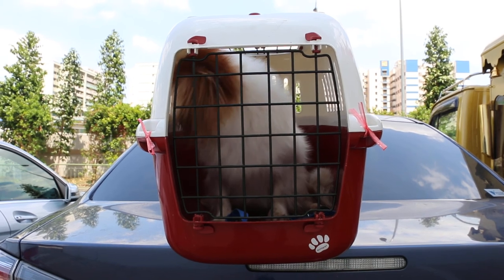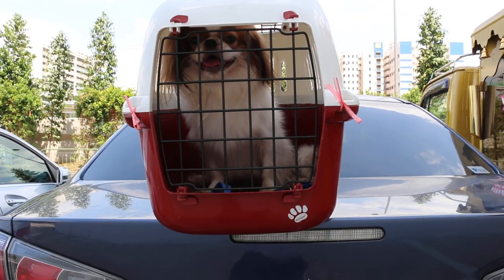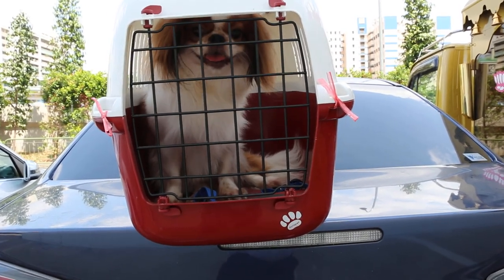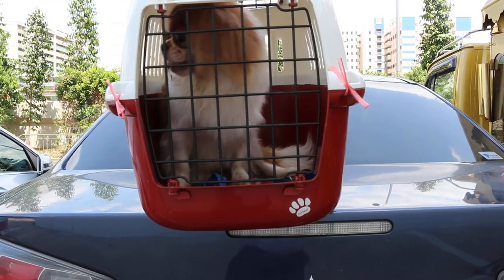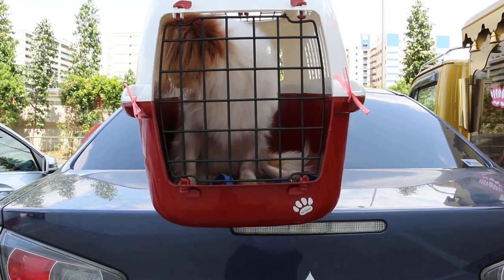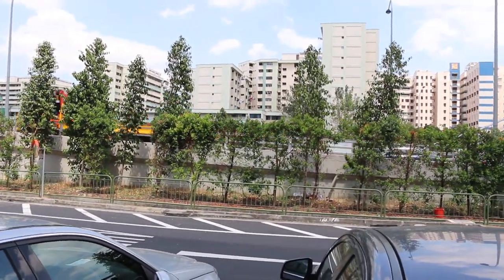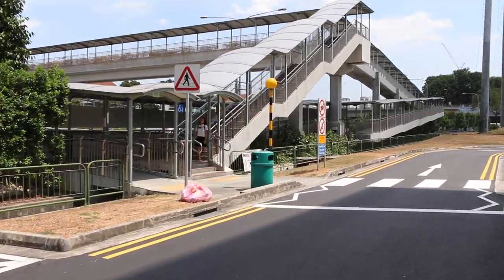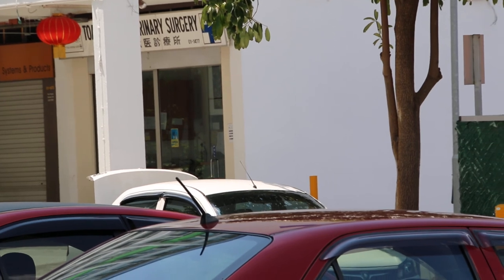Difficult veterinary clients and an experienced old vet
I spoke to the senior vet yesterday Mar 6, 2014.

The golf-ball tumour behind and below the ear in the old Boxer (not Bulldog) was excised by blunt dissection and electro-coagulation. It was a malignant spindle cell tumour. There was bleeding as his nurse had told me there was no bleeding. Bleeding was controlled. This senior vet loves surgery and is a handy man as well in repairing his own anaethestic machines. Much can be learnt from him and his old vet nurse, as regards efficiency and productivity of surgical procedures taking a much shorter time compared to vet text book writings and university teachings.

Some 30 years ago, when I was a young vet doing national service in the Dog Unit, we operated on an Army German Shepherd with patent ductus arteriosis without the need for the ventilator as would be expected by any young vet nowadays. The chest was opened up and of course, the vet professors had taught that the ventilator must be present to inflate the lungs! If not the lungs would collapse. I did the job of g the ventilator by pressing the bag. The surgery was successful and the dog went back to the Army for duty. No fees were charged. The dog was scheduled for euthanasia as he could not perform his guard dog duties. He is wiling to teach if the young vet is willing to learn and spend time with him. Some of the surgeries done by him can be successfully done in 1/3 the time an average vet will perform!